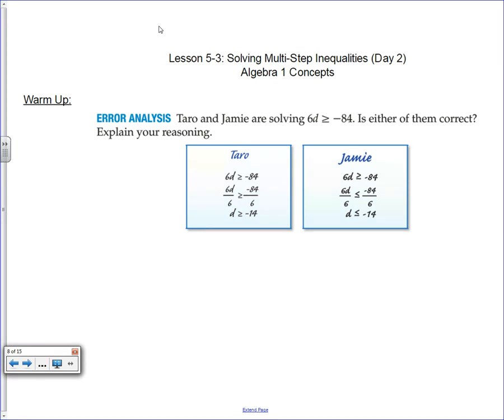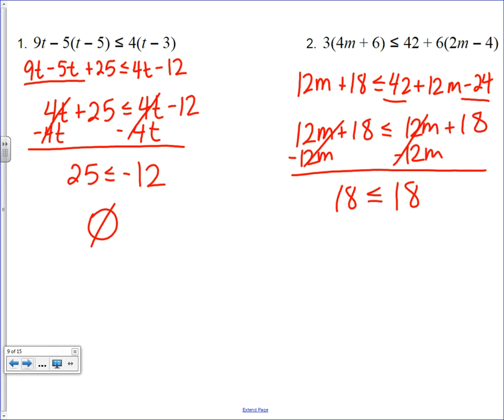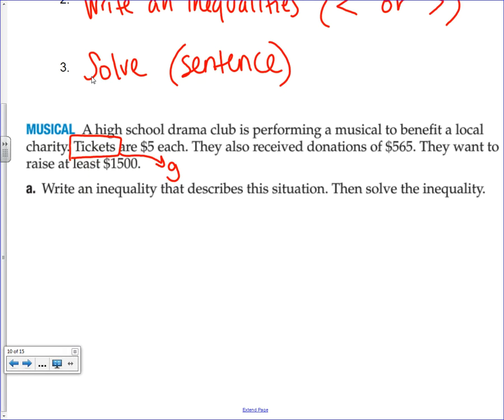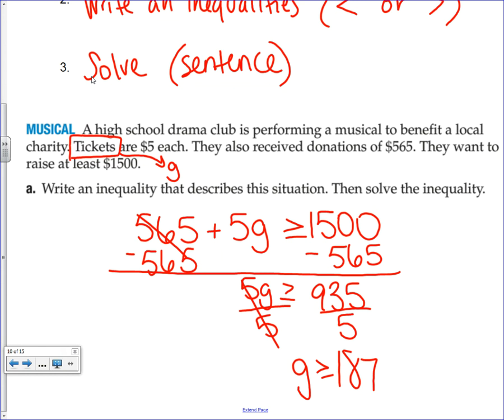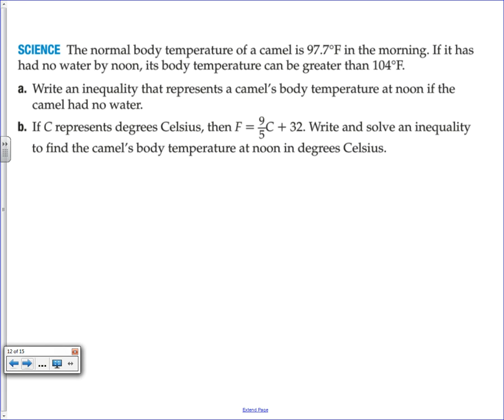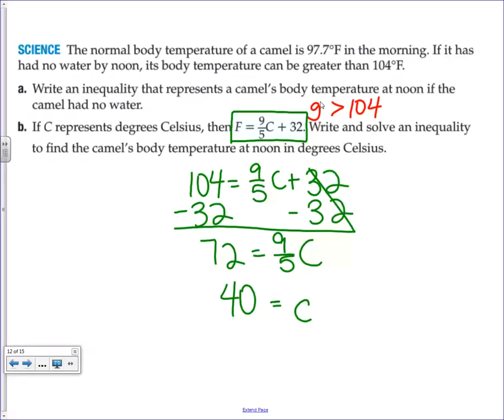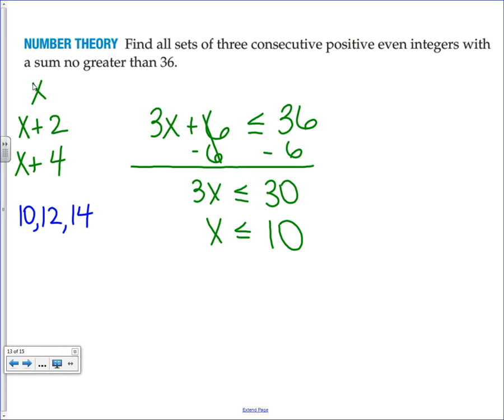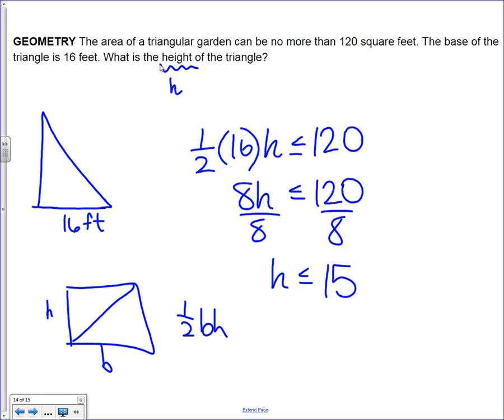Algebra 1 Concept Dec 11 Lesson 5-3 Day 2